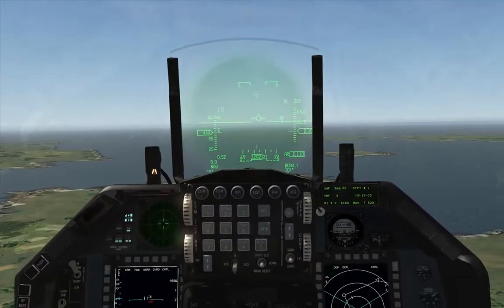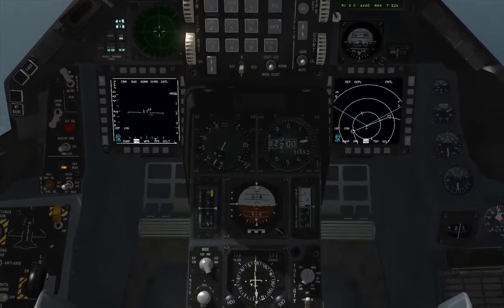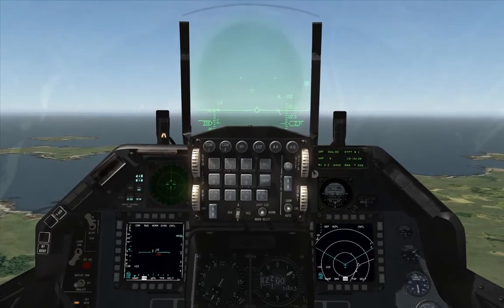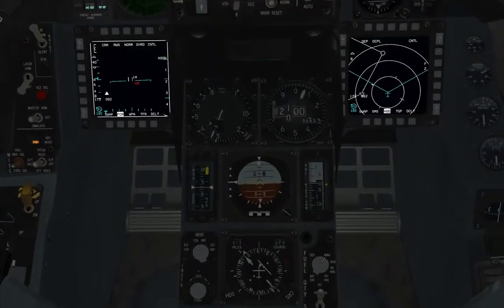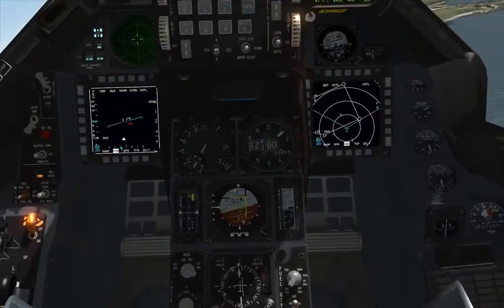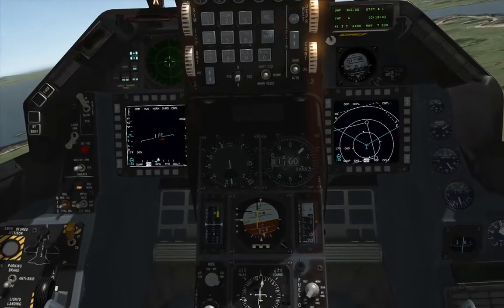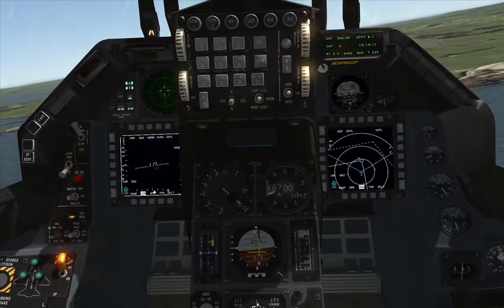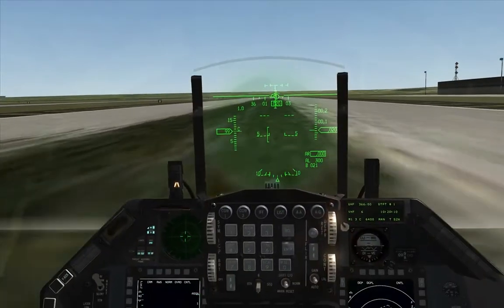BMS Procedure ILS approach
ILS approach in bms. Well not quite. Did look up at the transition from tcn to ils. Also lost the glide slope at the last min. Was way outside the parameters needed, and really should have called a missed approach, but there you go. Still its got the bones of a real 'instrument' not 'visual' landing.